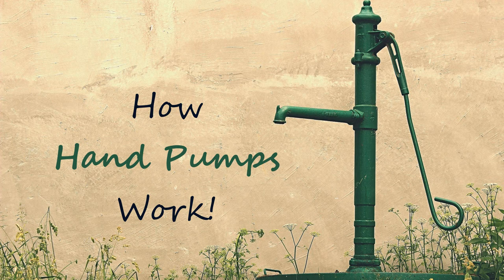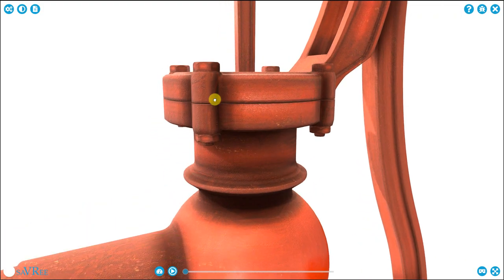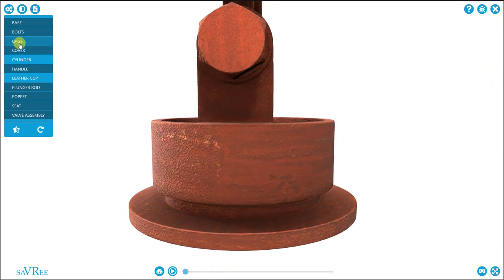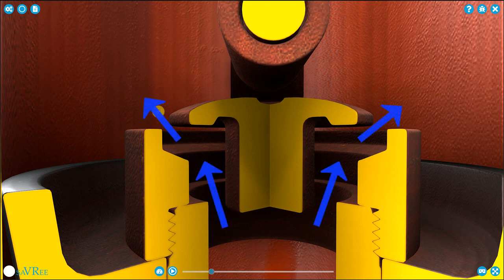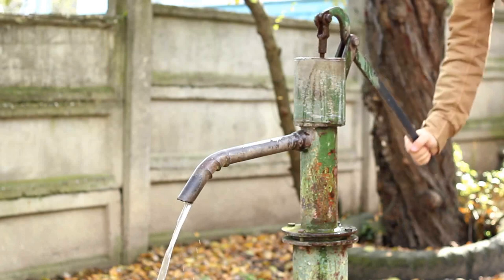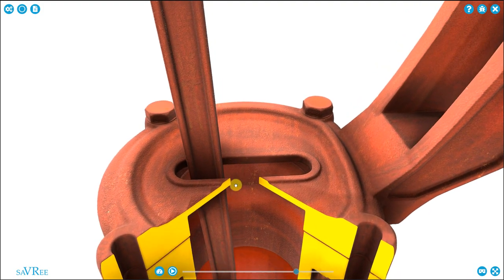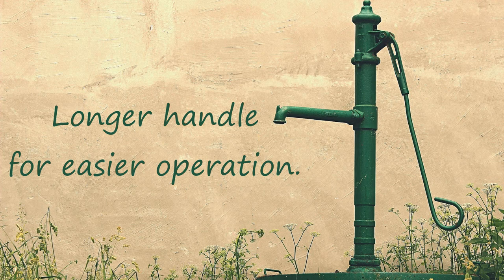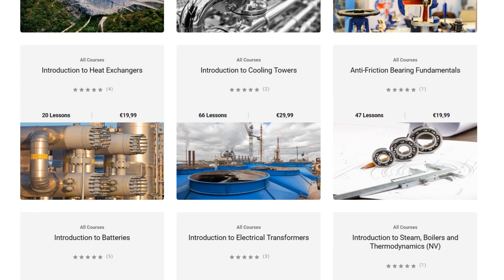How Hand Pumps Work (hydraulic water pump)!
Learn about water hand pumps! This 3D animated video teaches you about manually operated water hand pumps and how they work.

▶️Introduction
Hand operated water pumps are a common site in many rural areas. They are common because they are easy to install, work well, are easy to operate, and are very robust (require little maintenance). This type of pump is a positive displacement pump; it can pump slurries, liquids and gases.

Water Hand Pump Parts / Water Hand Pump Components
There are various designs of hand pump, but the usual parts include:
Piston / Plunger
Cylinder / Casing
Suction
Discharge
One-way Valves (foot valve and in piston)
Handle
Piston Rod

How Hand Pumps Work
The user presses the handle down, which causes the piston to move upwards. As the piston moves upwards, it creates a negative pressure in the cylinder and water is drawn upwards into the cylinder via the foot valve. When the handle is pulled up, the piston moves downwards, and the piston check valve opens allowing the water to pass through the valve as it moves downwards. When the piston is moving downwards, the foot valve at the base of the pump is closed, but it opens when the piston moves upwards. This causes water to flow upwards through the cylinder as the piston moves upwards, but no flow through the cylinder occurs as the piston moves downwards.